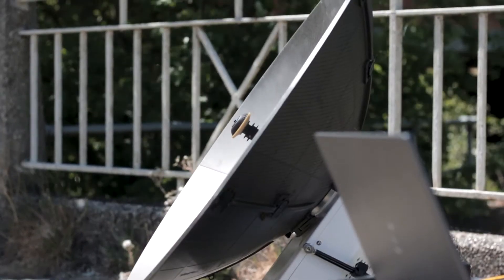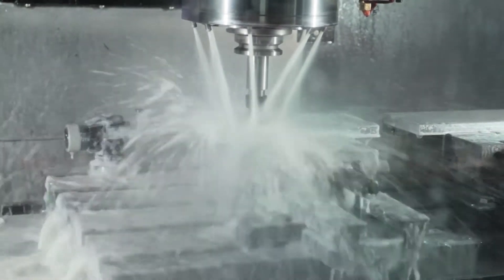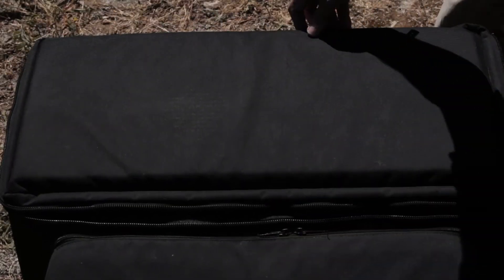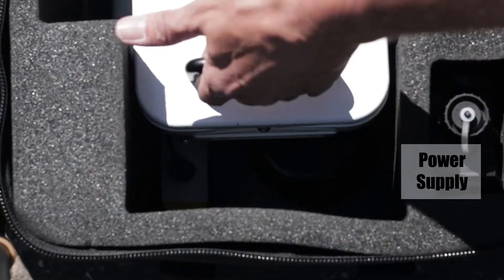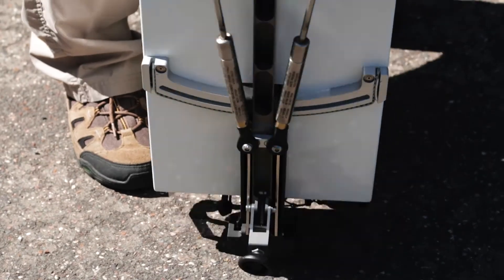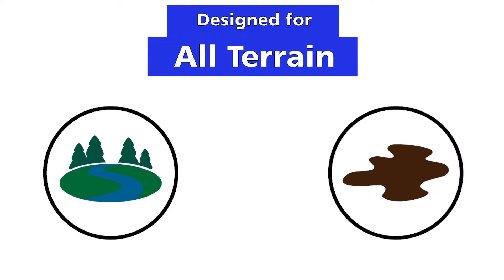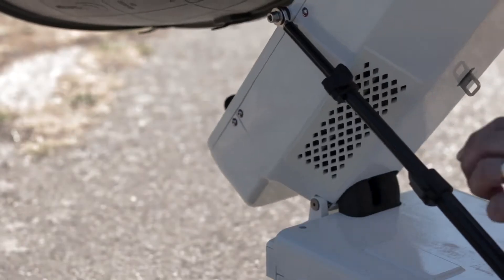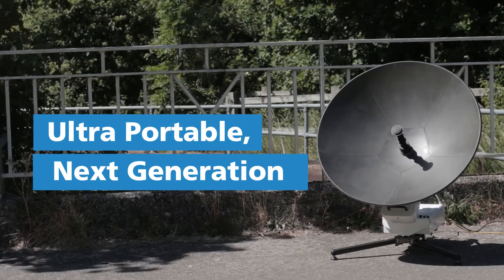Holkirk Scorpion Manpack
The Scorpion manpack terminal is a fully featured IP manpack designed to provide the ultimate in reliable, secure, and mobile communications. It’s supplied in X, Ku or Ka-Band and with reflector sizes from 60cm to 1.0M. All the frequency and size options can still be packed away in a single carry case with all the equipment required to uplink including pointing aid, cables and power supply.

Find out more about Milexia UK Satcom Technology - Leaders in the field of Satellite and Broadcast Communication